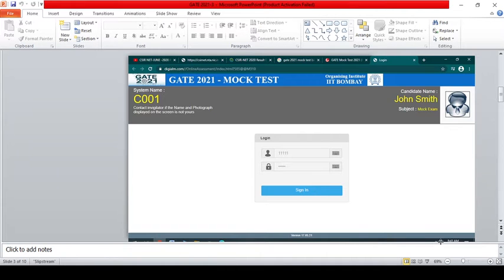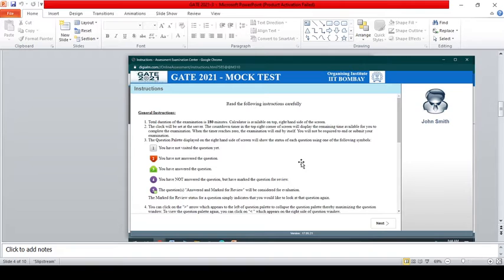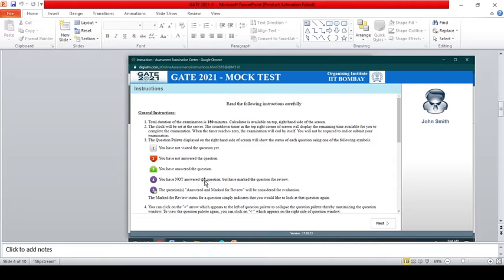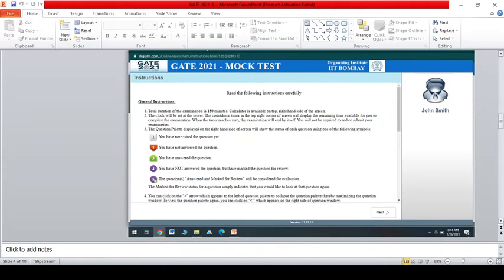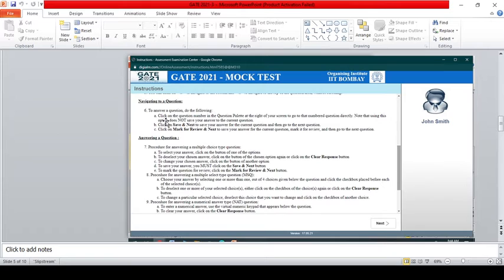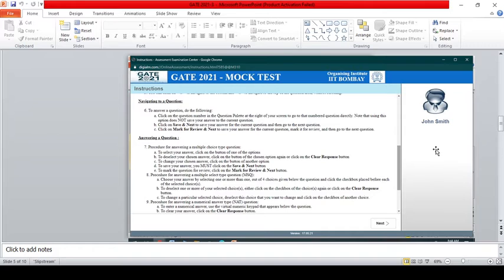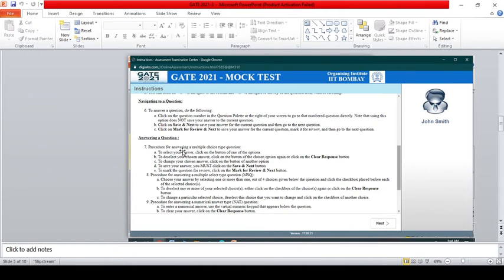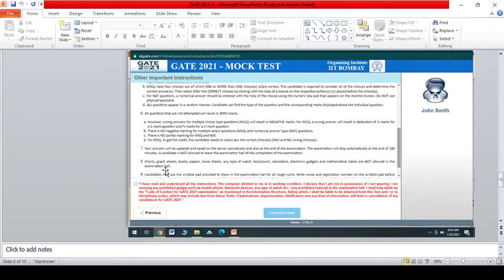Mock EXAM ||How to write GATE Exam ??Calculator will be available??Clock???Computer based exam??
In this video i had informed all my viewers about GATE Mock exam. I had explained about the question paper  pallete. How to approach Computer based question.